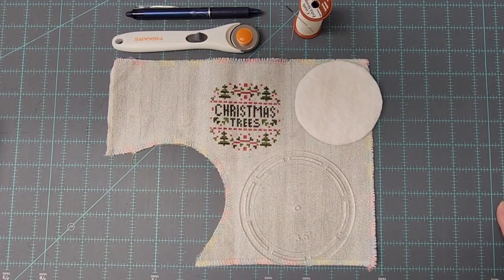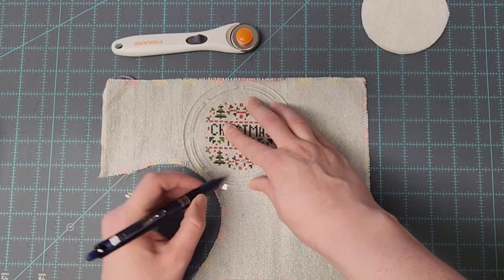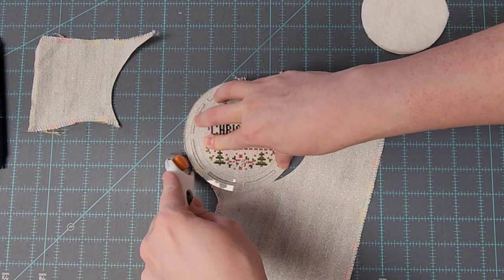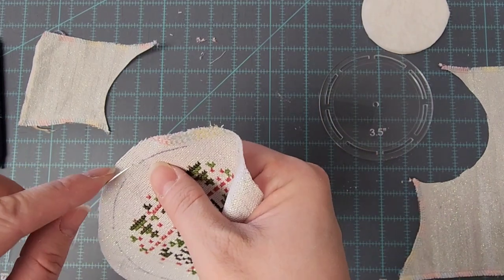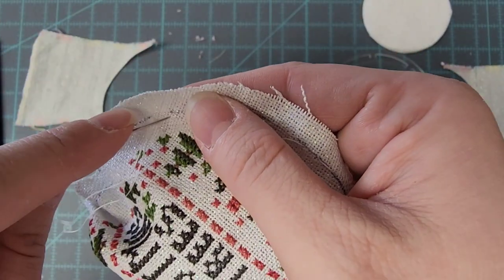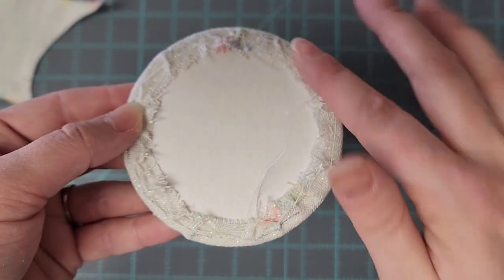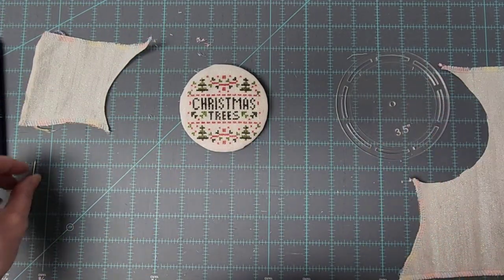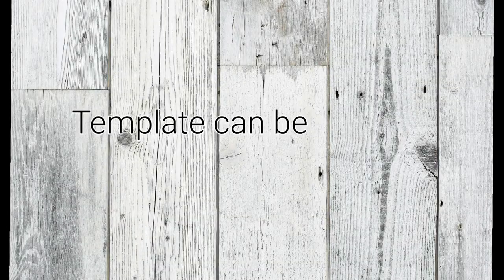Finishing Round Cross Stitch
Cross Stitch finishing tutorial using the Round Acrylic template created by Souleful Creations

Cross Stitch piece is the small button from Stitching with the Housewives December Month 2 Month